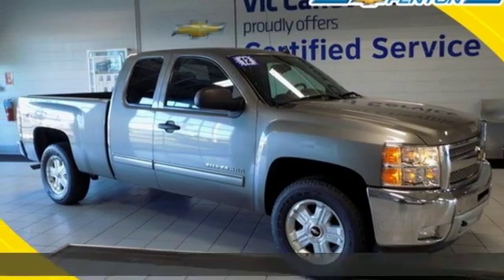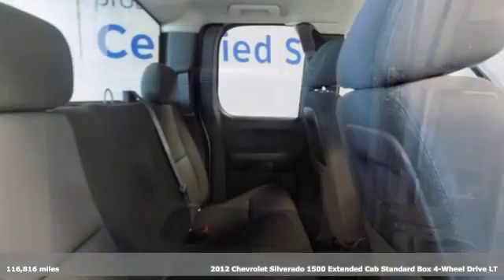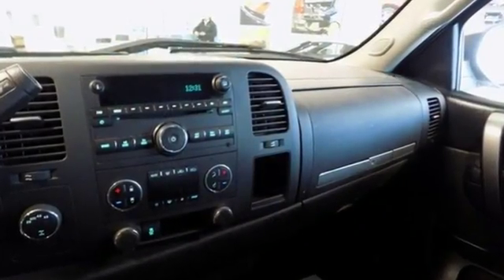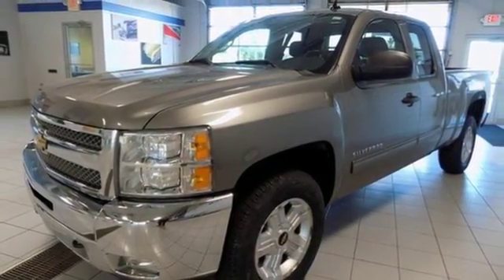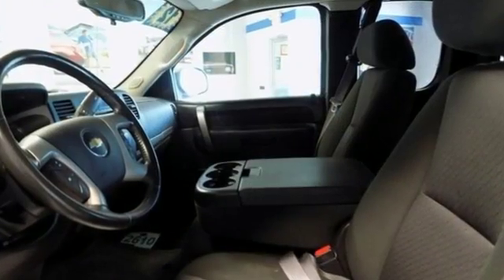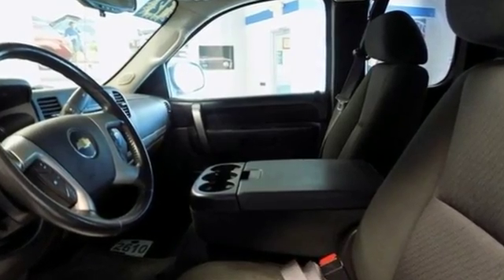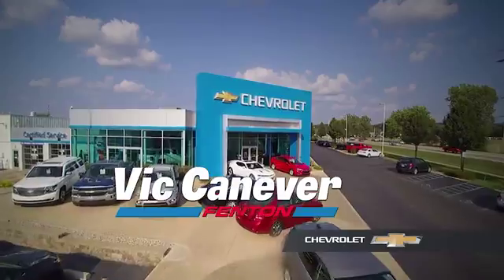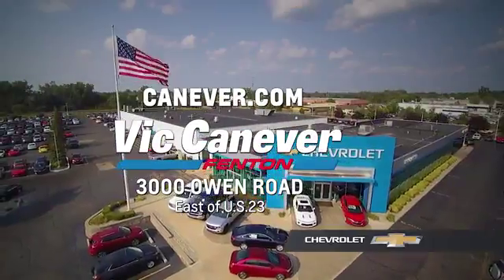Used 2012 Chevrolet Silverado 1500 Fenton MI Grand Blanc, MI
Year: 2012
Make: Chevrolet
Model: Silverado 1500
Trim: LT
Engine: Vortec 5.3L V8 SFI VVT Flex Fuel
Transmission: 6-Speed Automatic Electronic with Overdrive
Color: Gray
Interior: ebony
Mileage: 116816
Stock #: 180441A
VIN: 1GCRKSE71CZ186389
Recent Arrival! Clean CARFAX.brbrbrAwards:br * JD Power Dependability Study

Address:
3000 Owen Road